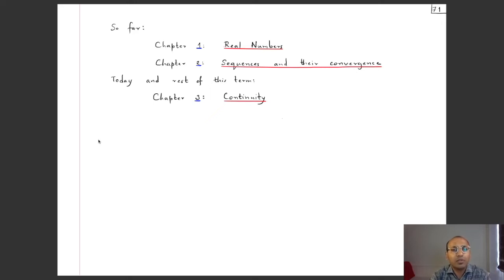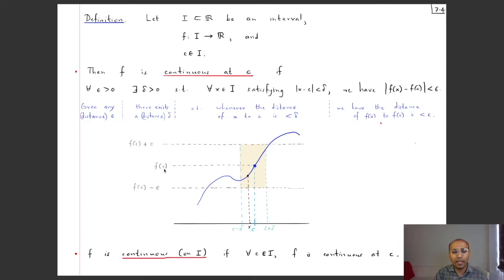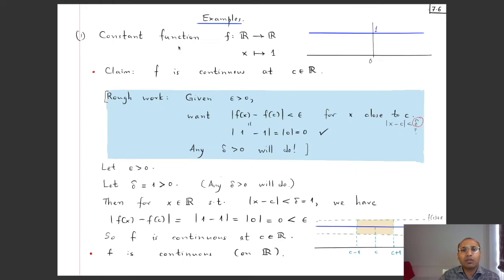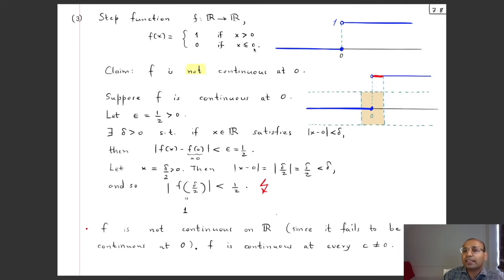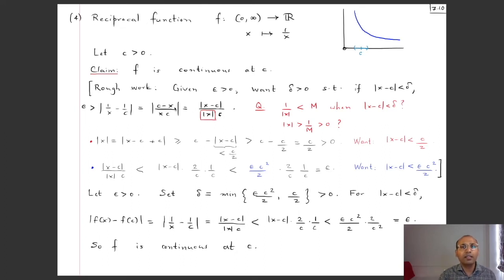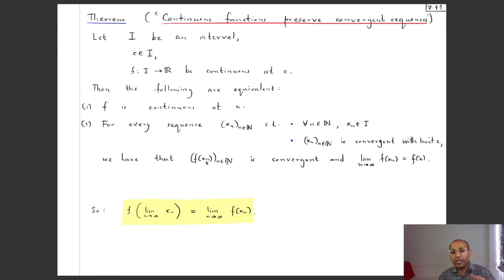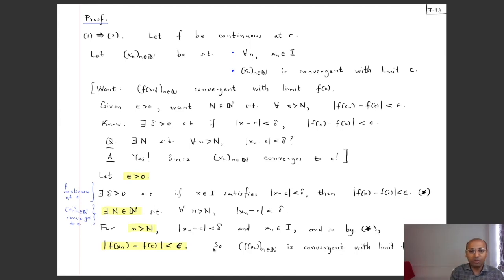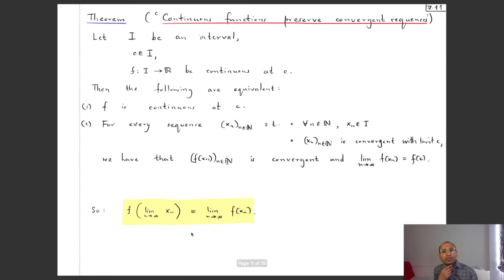Lecture 7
In this lecture, we cover:
(1) Continuity at a point, continuous function on an interval
(2) Continuous functions preserve convergence